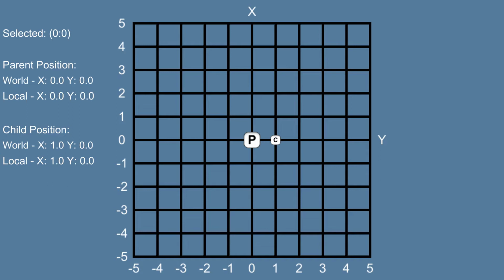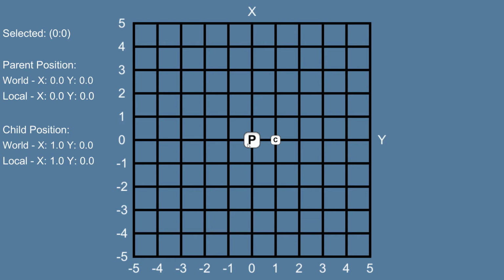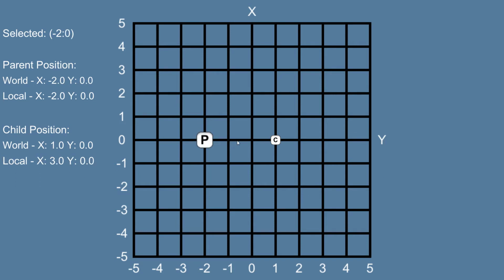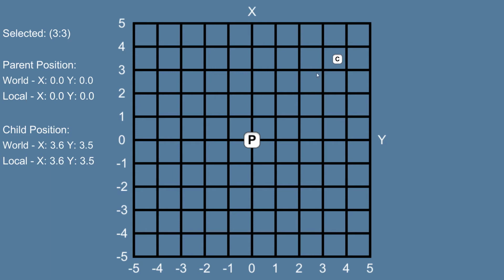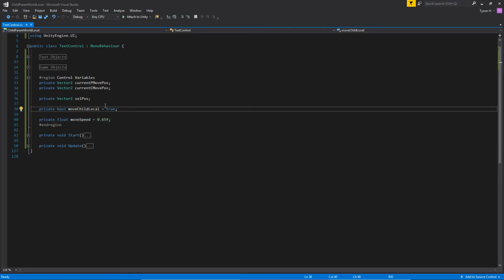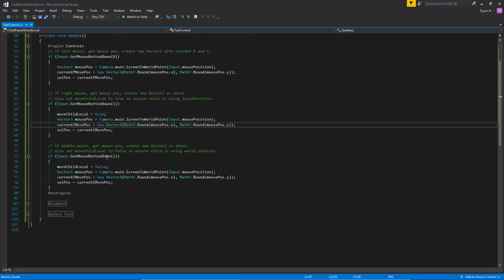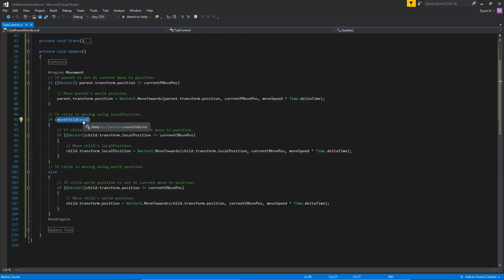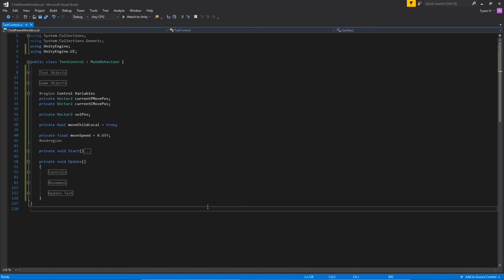Unity Tutorial - Parent / Child Objects - Part 2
A Unity Tutorial series covering how to work with parent and child objects. Part 2 discussed the differences between local and world space and provides examples to show how they work.

The second half of the video covers the script itself @10:14

Anyone curious can play the finished version of the grid / system as a browser playable game on Itch:

- The artist is a good friend of mine, please show him some support if you like any of the tunes in this video.